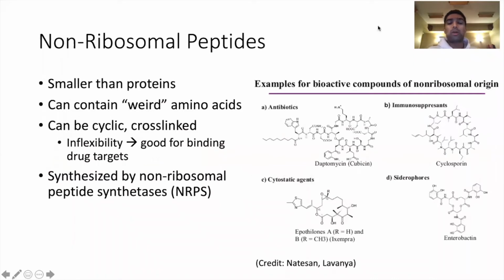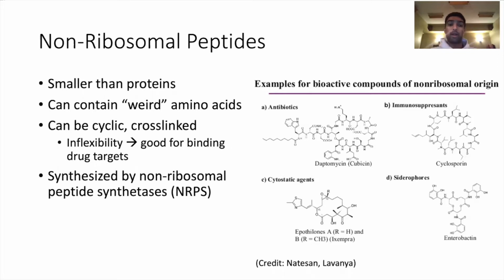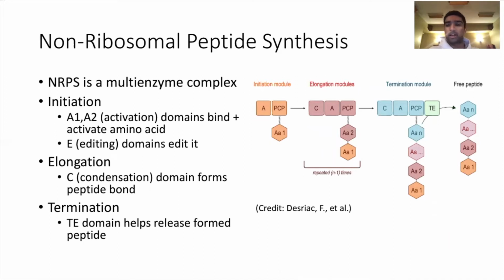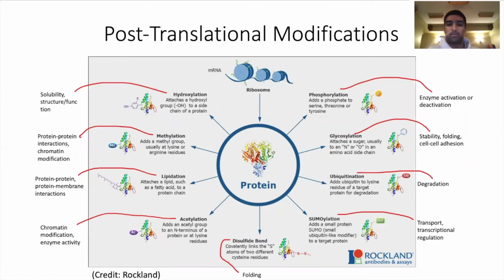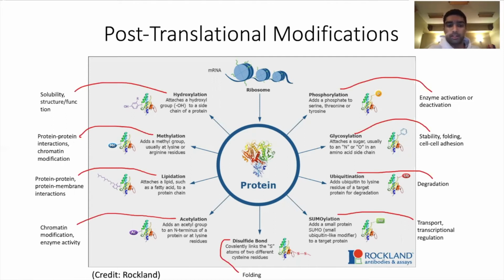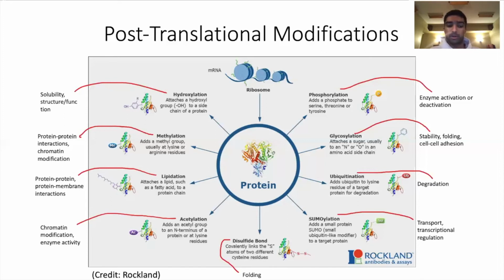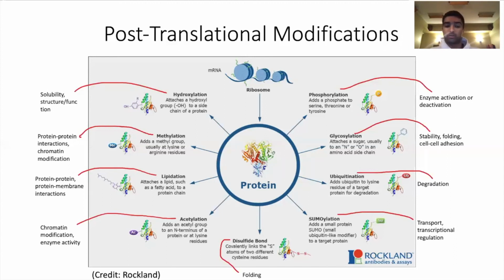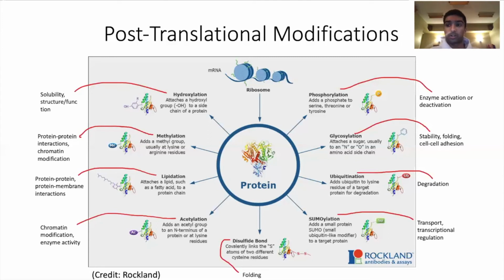Introduction to Biotechnology and Molecular Biology - Lesson 4 - HUSO 20-21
In the second of a two-part series on proteins, you will begin to learn about nonribosomal peptides and post-translation modifications such as glycosylation, acylation, prenylation, phosphorylation, ubiquination.

~taught by Pranav Doradla
Freshman – Northwestern University
Intended Major: Chemistry and Philosophy

Want Pranav to get to know you a little better?